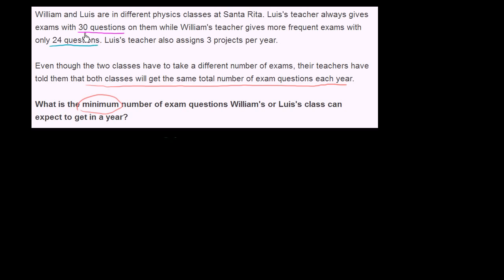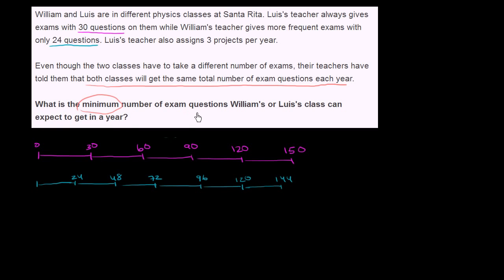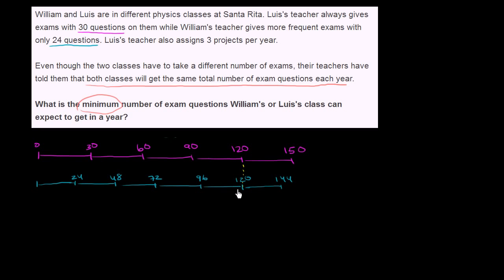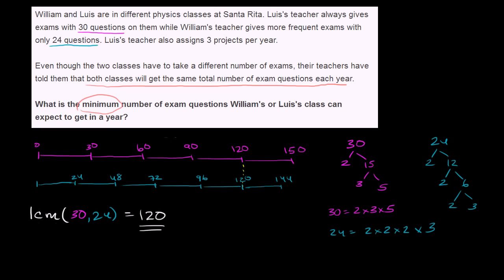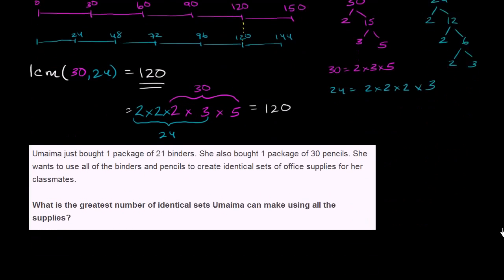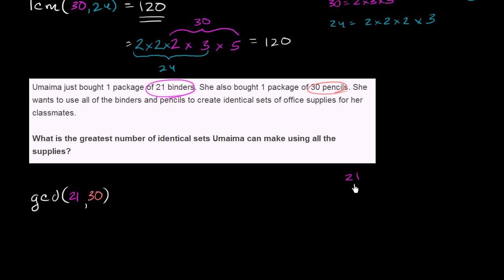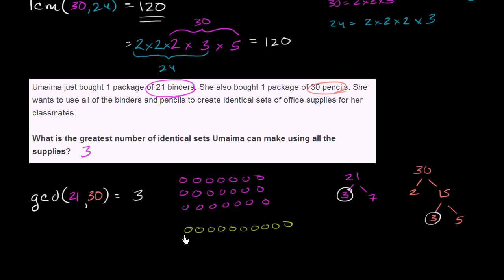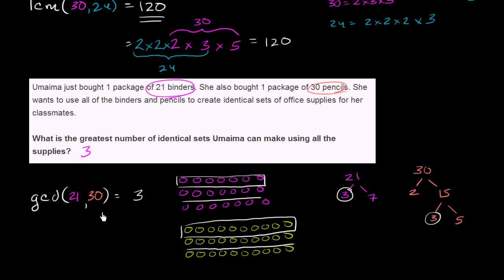LCM and GCF greatest common factor word problems